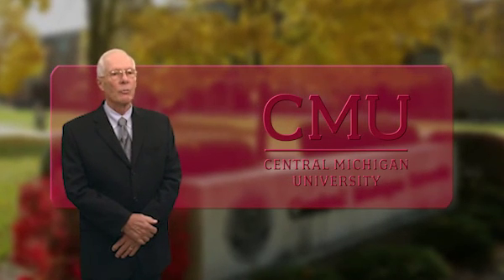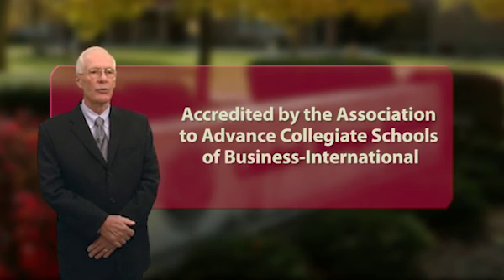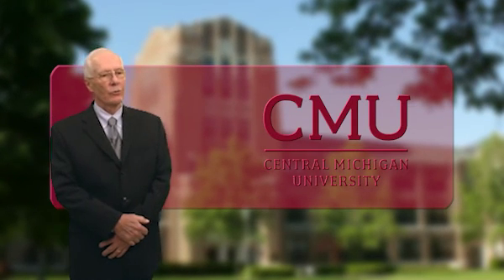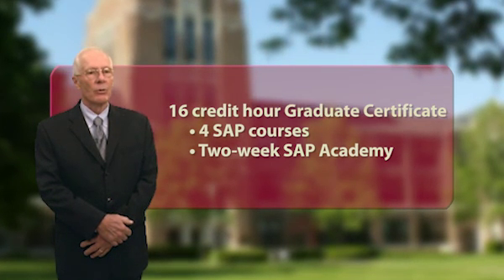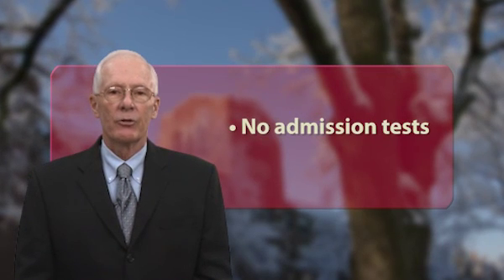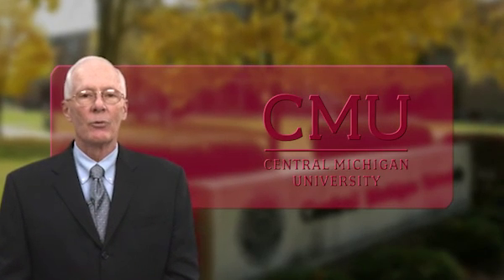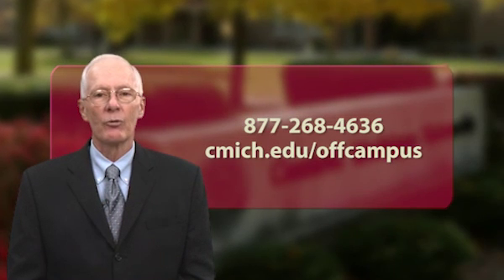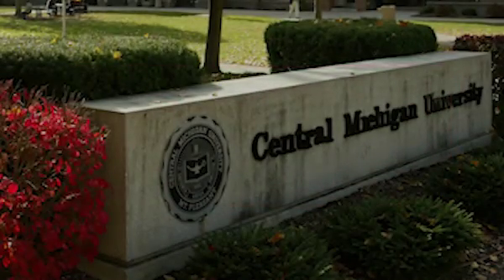ERP Graduate Certificate using SAP Software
Art Worster discusses the ERP Graduate Certificate using SAP Software.